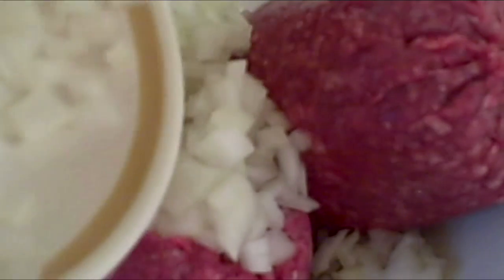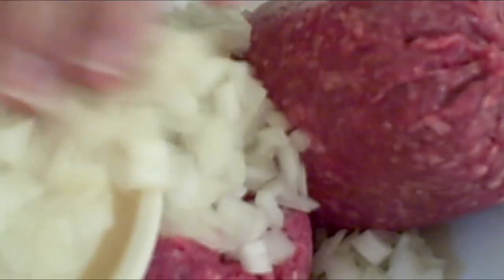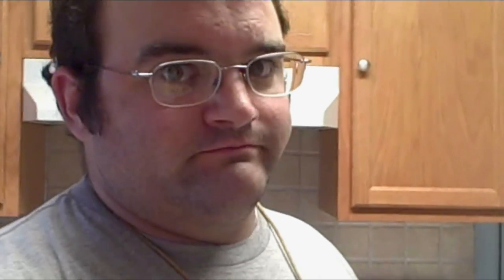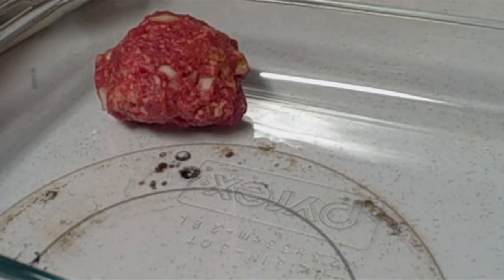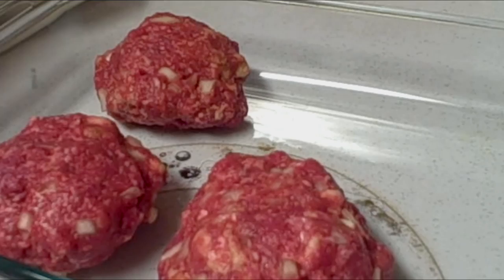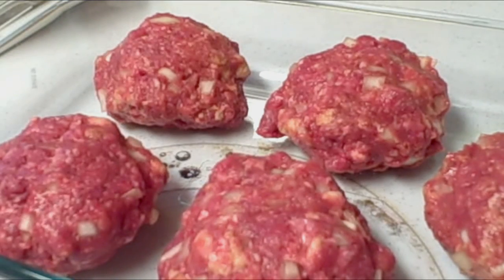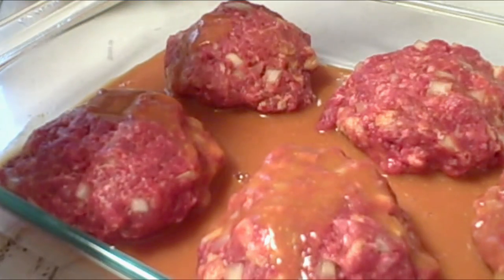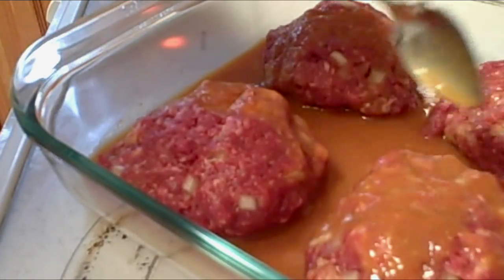Saucy Meat Loaves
THE REGULAR SPOT:

In which William makes one of his favorite dishes (and the only one he really knows how to make himself), Saucy Meat Loaves.

If anyone is interested in the recipe, let me know.